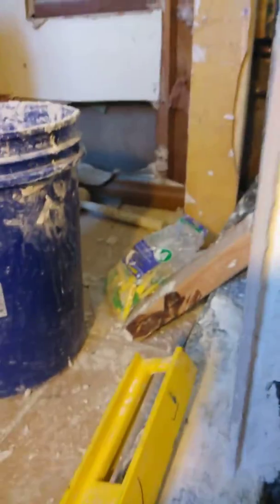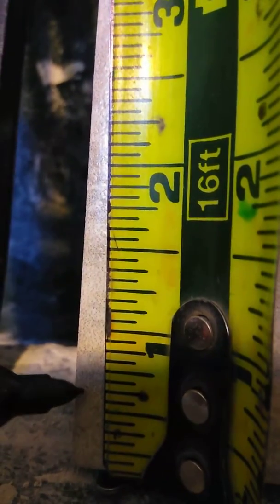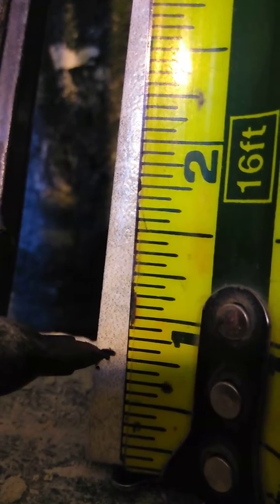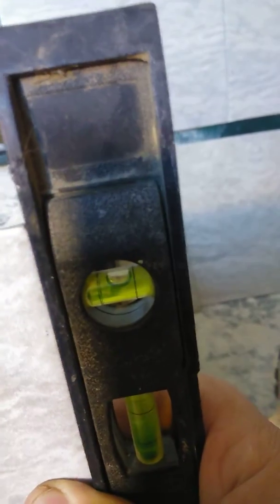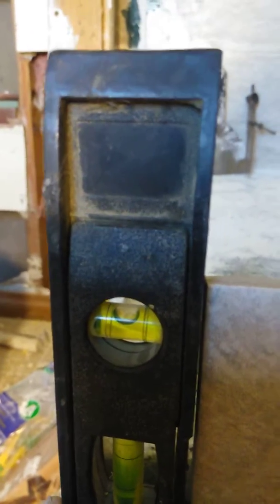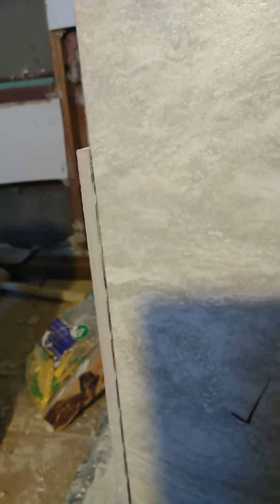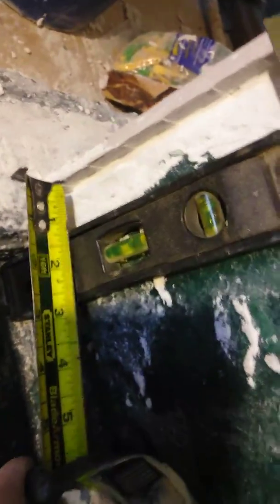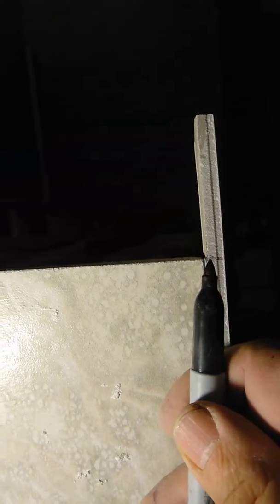Installing tile on the shower seat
Showing some techniques to level your tile and get them to fit evenly on the shower seat coming off the shower pan and crossing over the curb